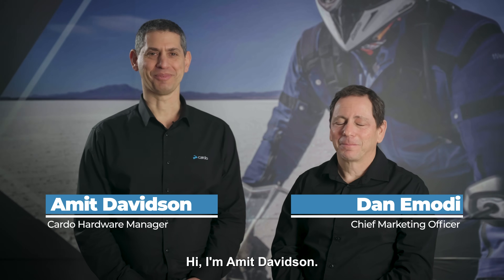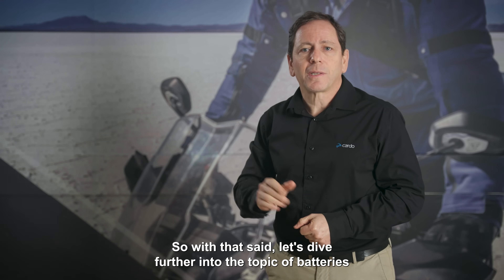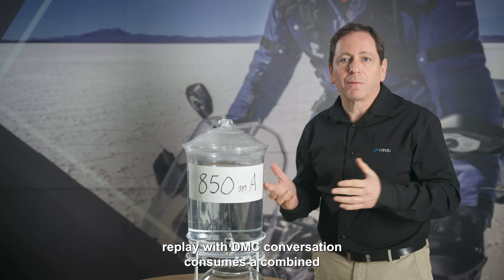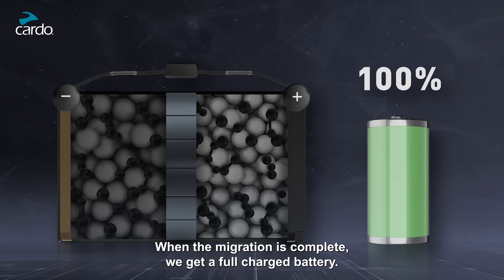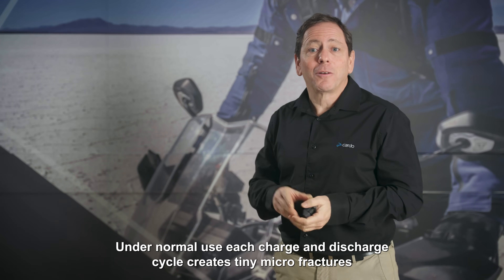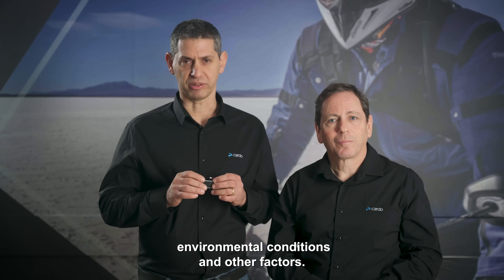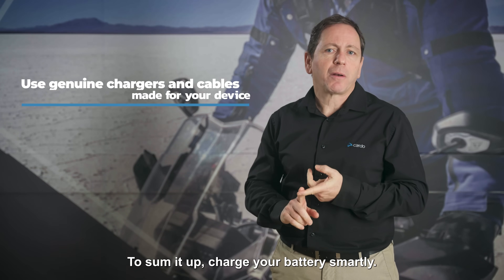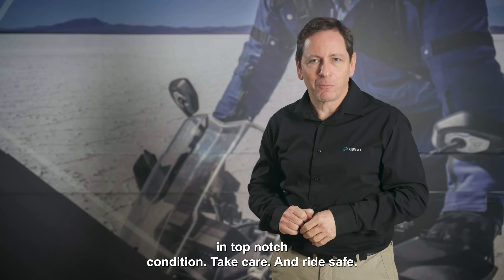Cardo's Guide to Efficient Battery Usage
🔋 Get ready to revolutionize the way you power up with Cardo's latest campaign on charging lithium batteries! In this video, we delve into the heart of energy innovation, exploring the key to maximizing the lifespan and performance of your devices.

🔬 Lithium Batteries Fuel Your Cardo:
Discover the powerhouse behind your Cardo communicator – lithium batteries! Not only do they power your ride, but you'll find these cutting-edge batteries in your everyday gadgets like smartphones and laptops.

⏳ No Expiration Date, Just Smart Charging:
Unlike traditional batteries, lithium batteries don't have a set expiration date. The key lies in how you charge, use, and store them. Join us as we unlock the secrets to extending battery life and performance.

🔄 Fixed Capacity, Infinite Possibilities:
Cardo's battery comes with a fixed capacity, but it's the way we use it that makes all the difference. Whether it's standby, music playing, or engaging in DMC intercom – your battery life is in your hands.

🎙️ DMC Efficiency:
Learn the ins and outs of DMC intercom efficiency, consuming only 65mA per hour. With Cardo's powerful 850mA Packtalk battery, enjoy an impressive 13 hours of uninterrupted talk time.

🚀 Boost Your Battery Life:
Uncover tips to boost your battery life, from opting for shallow discharges to charging at 'battery low' (around 20%). Say goodbye to energy woes and make the most out of your communicator.

🌡️ Temperature Matters:
Explore the importance of temperature in preserving your device and battery capacity. Cardo recommends staying within limits, maintaining a temperature range of -20°C to 55°C (-4°F to 131°F).

🔌 Preserving Power Wisely:
It's all about preserving that power! Charge wisely, be mindful of usage, and store your device right. Join us in this deep dive into the art and science of efficient battery management.

🔧 Charge, Use, Store – Master the Trio:
Unlock the ultimate guide to lithium battery mastery – charge wisely, be mindful of usage, and store right. Elevate your device's performance with Cardo's expertise in preserving power.

🚀 Don't miss out on this electrifying journey into the world of lithium batteries and charging strategies. Hit play now and power up with Cardo! ⚡